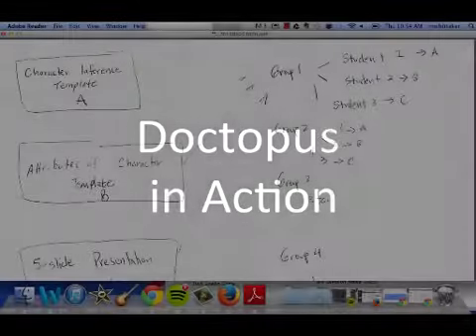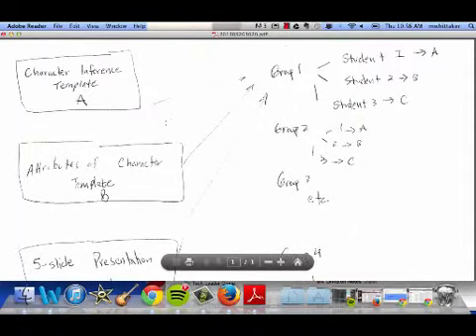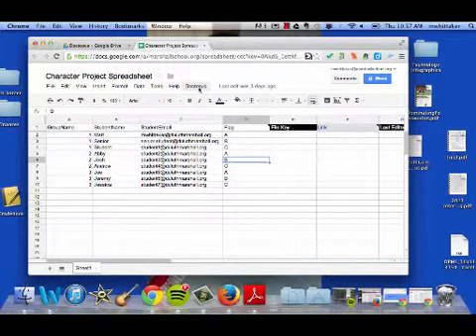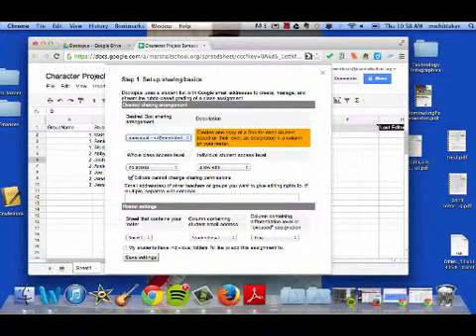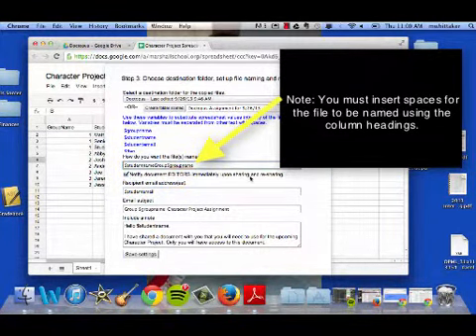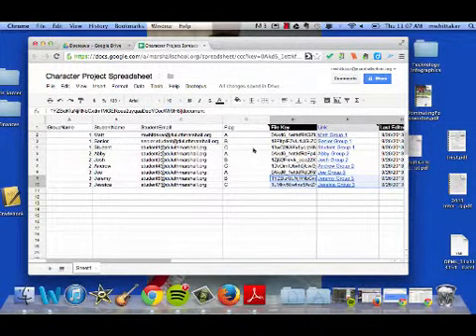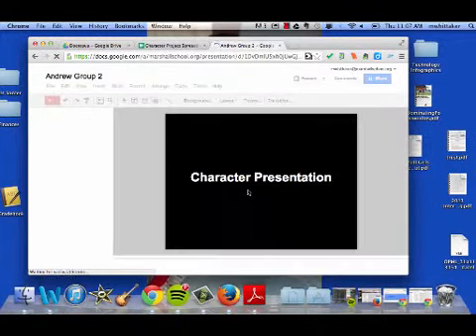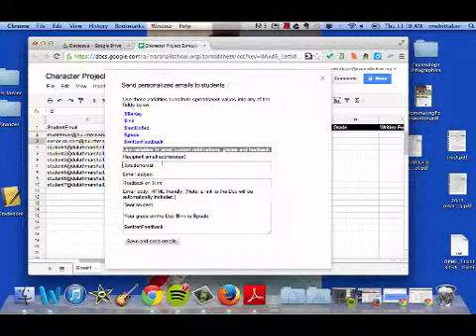Doctopus in action